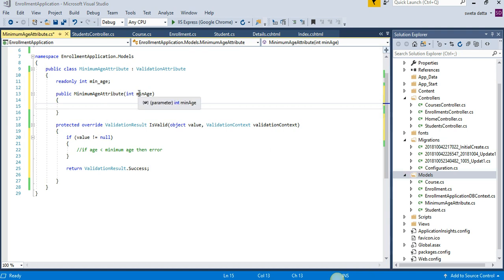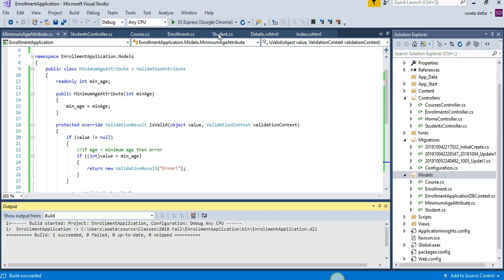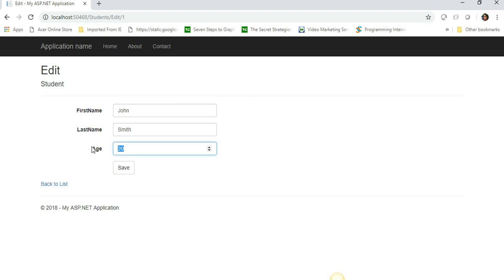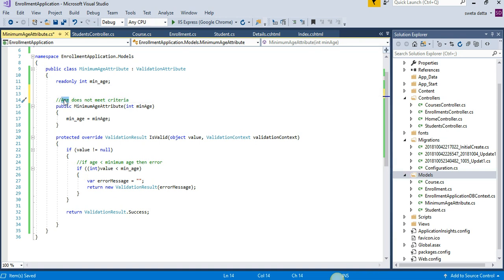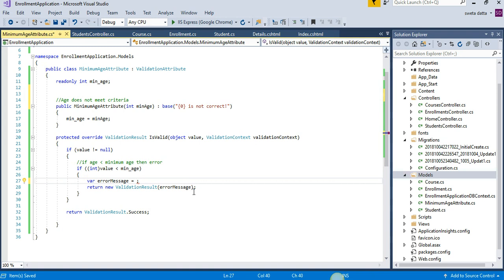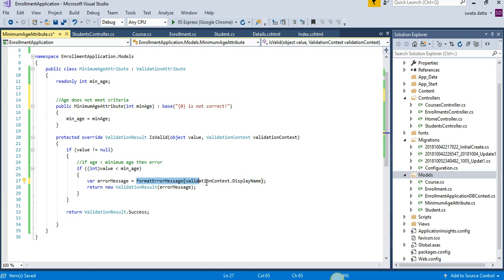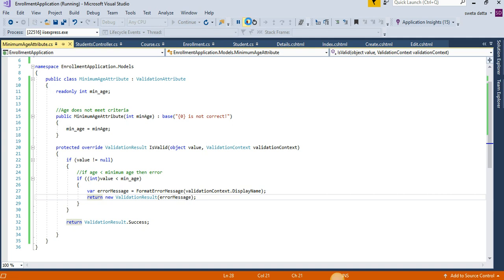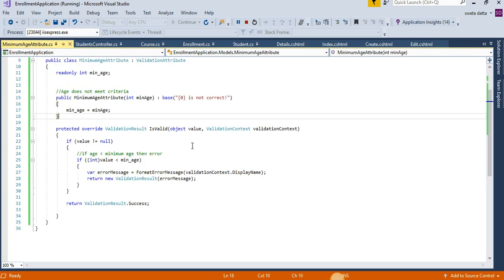Custom Data Annotation 2